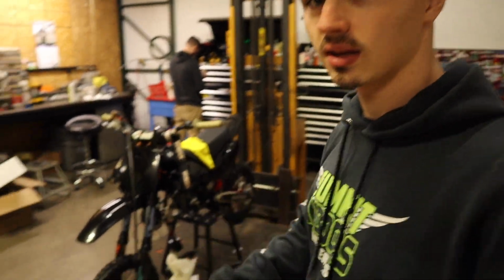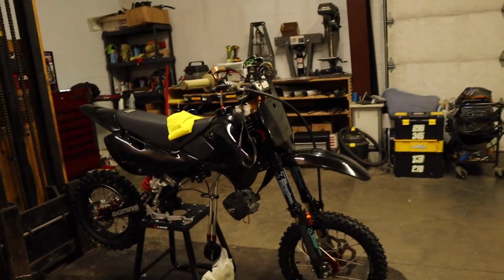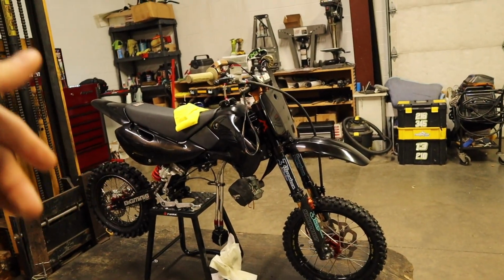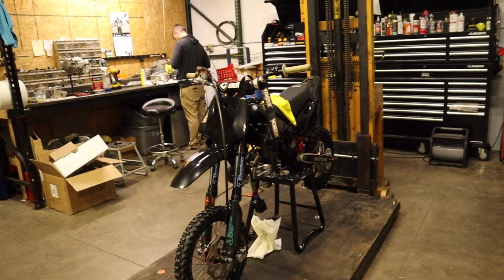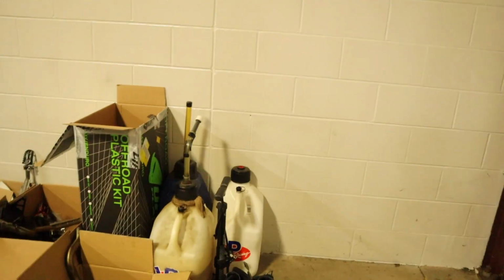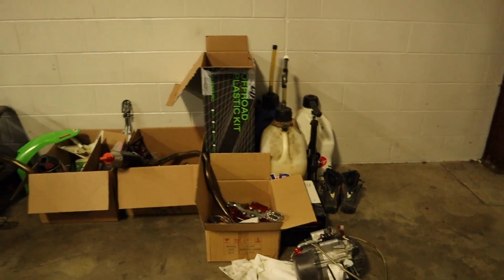2023 Pitbike Season Build Update!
Threw together a little update video since I've been a little Mia recently. I have 3 separate builds going on so there hasn't been a whole lot of footage for me to get uploaded but hopefully this can clear some things up for people I have some videos in the works! Hoping to get back into the swing of things and get uploading more frequently.